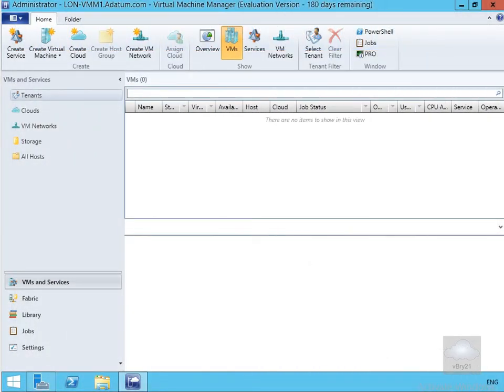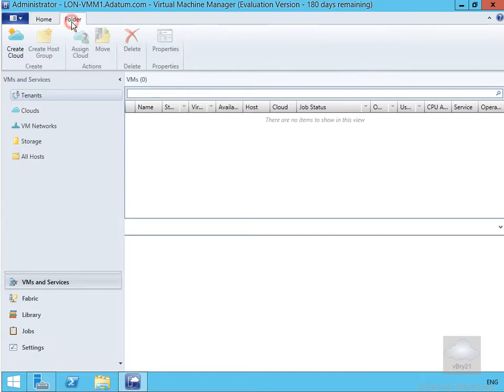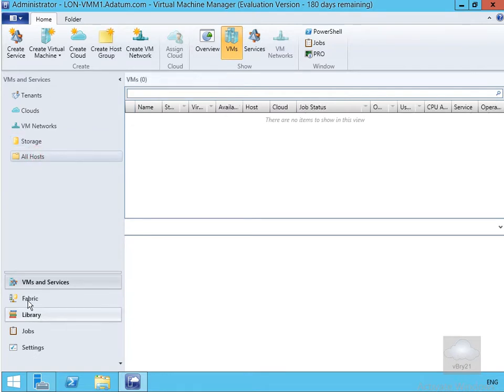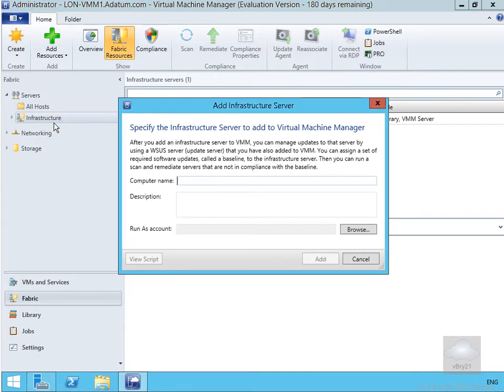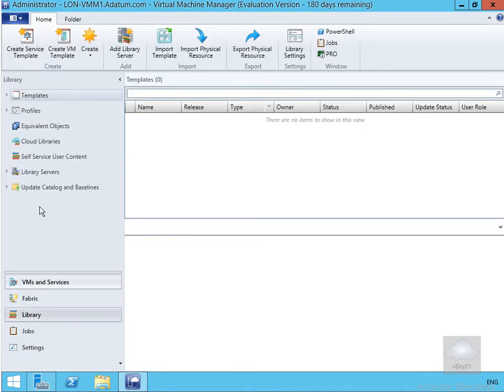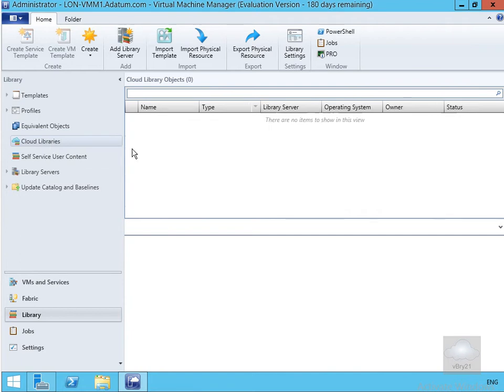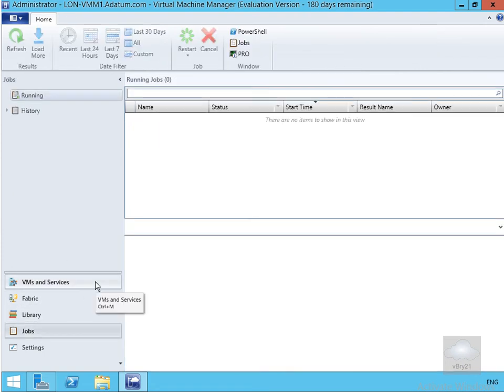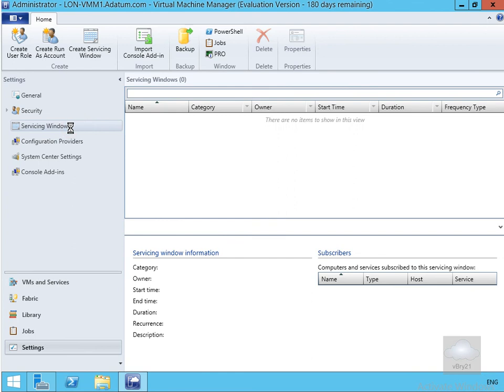20409 Demo25 Using VMM Admin Console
Using VMM Admin Console